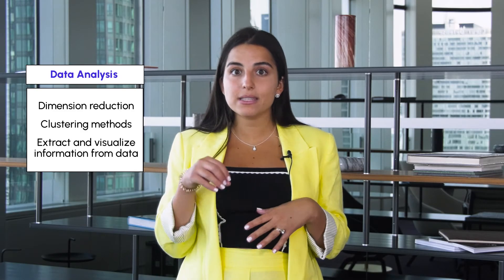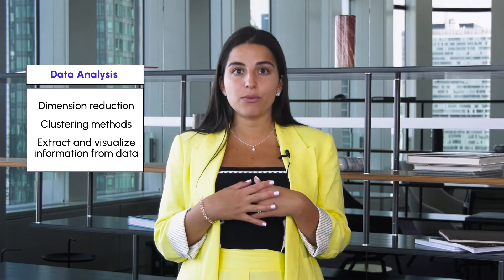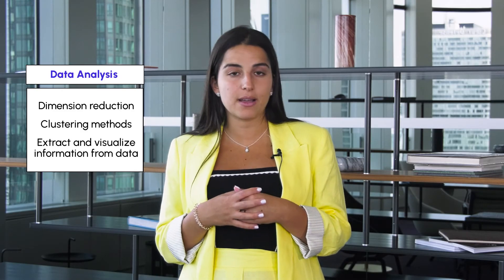Discover our Data Analyst training - DataScientest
How to become a Data Analyst ? Discover our curriculum !

A Data Analyst processes data to extract information to address specific issues. He/she uses business intelligence tools to analyze data and create dashboards to help the organization make decisions.

If you want to join the @DataScientest adventure and train for the Data Science profession, contact one of our advisors here : 📞

💡 Would you like to discover more Data & AI tips?